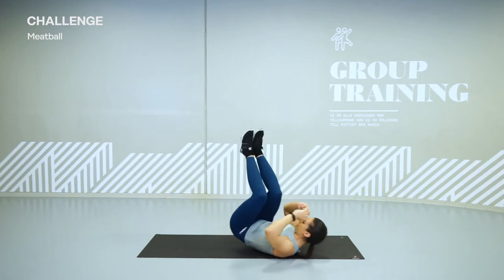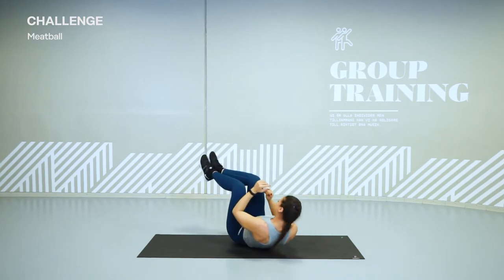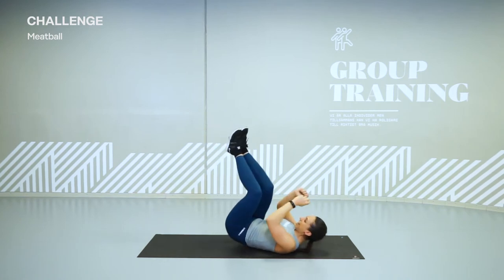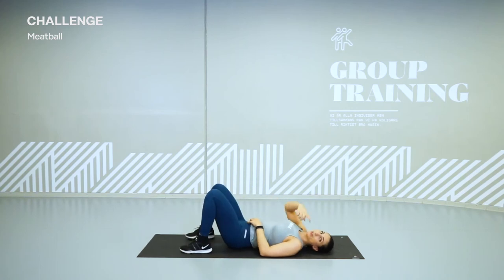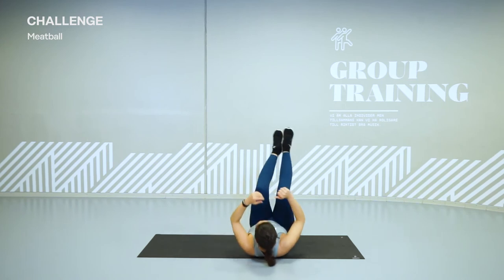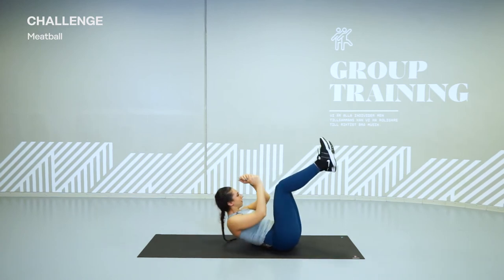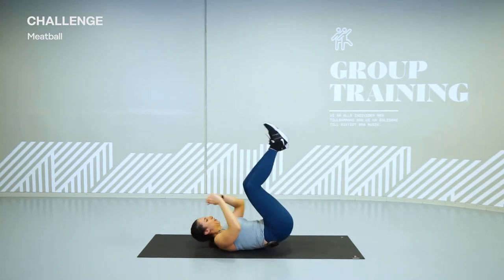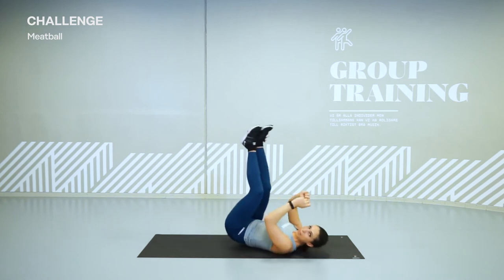Intense Core – Challenge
CHALLENGE (2min)
6x20

Meatball